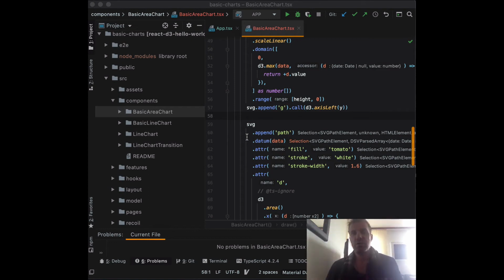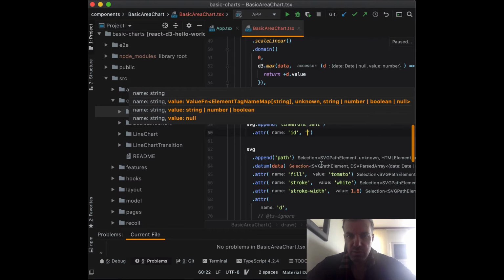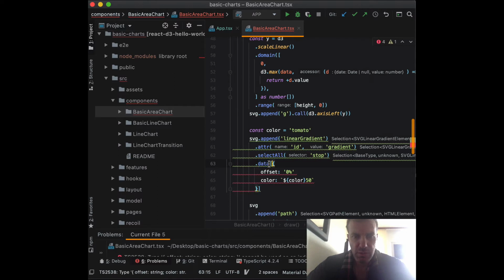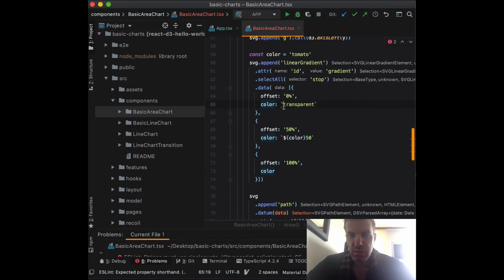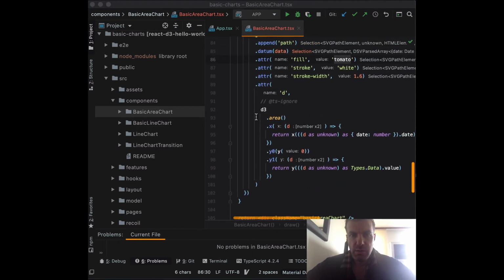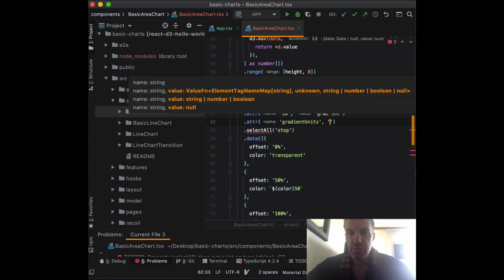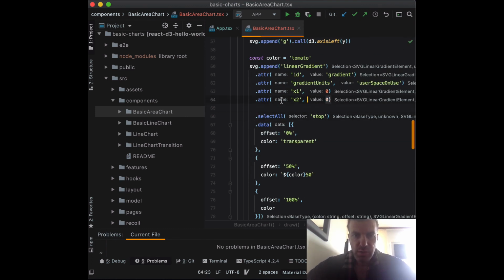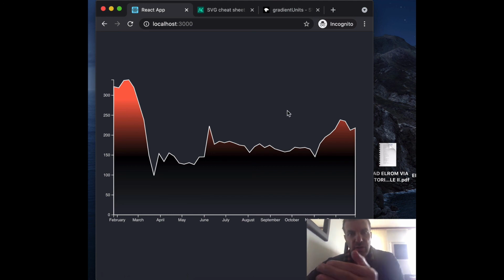Integrating d3.js with React - Simple Charts - Area Chart with Gradient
Where to go from here:

2) Read related articles